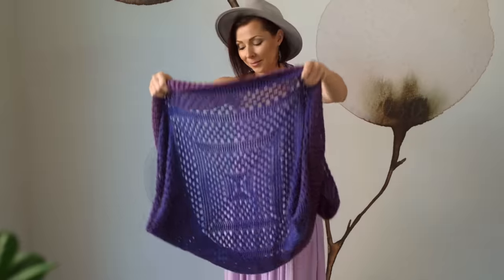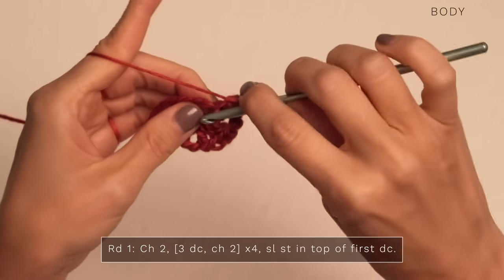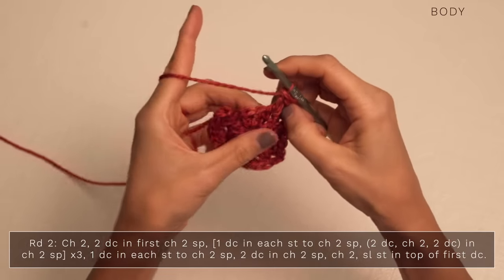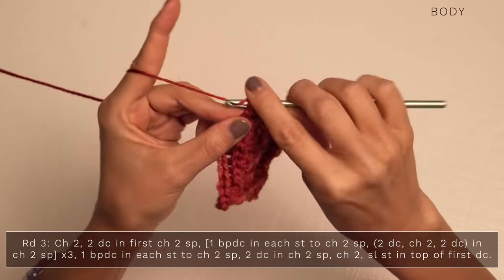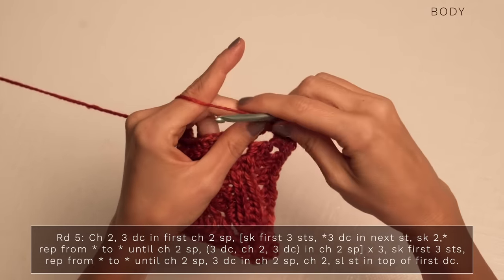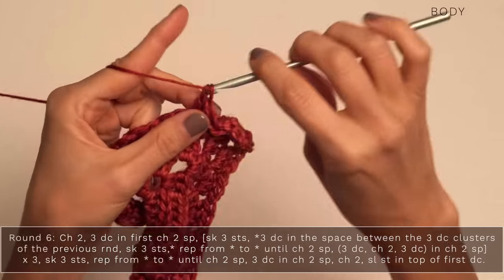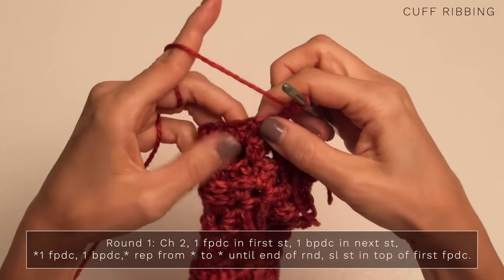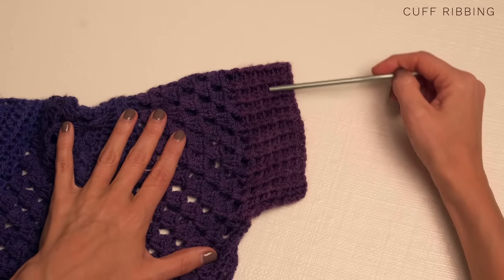Easy, Step-by-Step Instructions to Crochet the Beginner Friendly Capullo Cardigan!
Hello, my lil' flower! Today, I have a lovely, Adventurous Beginner level crochet cardigan pattern to share with you. This cocoon-style cardigan will wrap you in a snuggly hug and make you feel like you're cuddled up inside a cozy blanket!

In this video, I demonstrate how to crochet everything you need to know to make your own cardigan, as well as how to seam the final piece together and complete the ribbed edge.

Did you know most of our patterns are free for a limited time? and you'll get notified when the next one goes live.

Capullo is made with our Mirage Sport yarn, which is a luxurious yarn that's luscious and supremely soft with gorgeous drape, amazing structure, and a subtle gleam. This yarn is a blend of 70% Superwash Merino Wool, 10% Natural Baby Camel, 10% Cashmere, and 10% Mulberry Silk with 350 yds/320 m per skein.

The sample shown here was made with our Dramatic Hues Mirage Sport Kit. Capullo is offered in sizes XS-5XL and is designed to be worn with with 2-5" (5-12.5 cm) of positive ease. The width of the garment is the same as the length. Refer to the table on page 5 of the pattern to determine how much yardage you will need for your selected size.

Have an extra FANTABULOUS day, my friend! I'm sending you loads of positivity and happy thoughts! We aim for one a week, and most are free for a limited time only. XOXO

Facebook.com/expressionfiberarts
Instagram.com/expressionfiberarts

(The winner has 45 days to claim their prize).